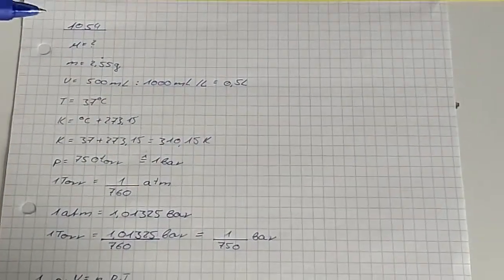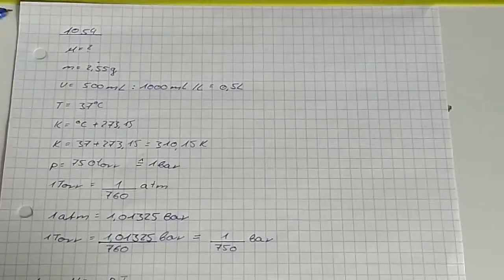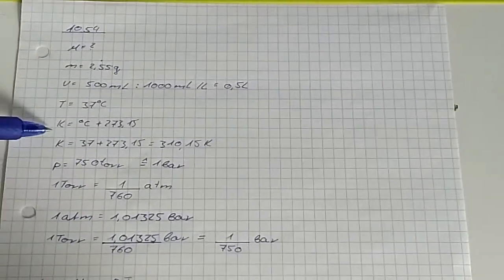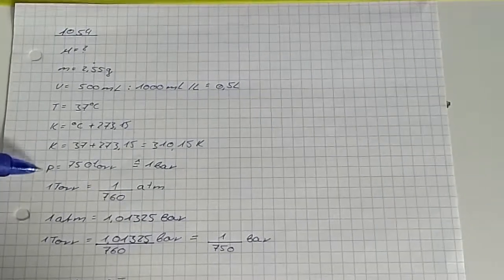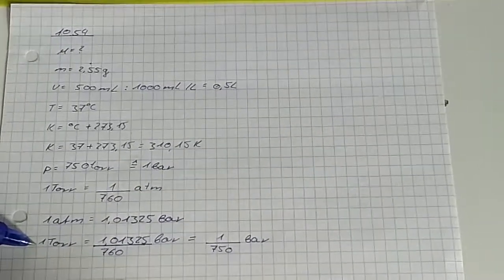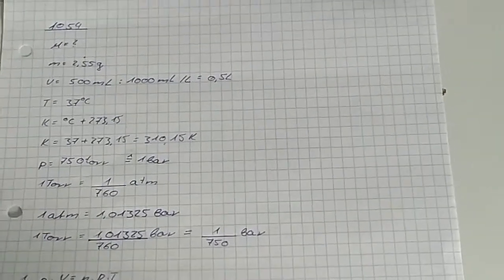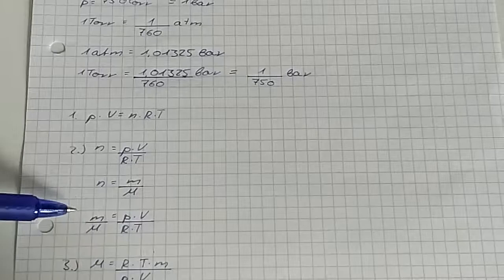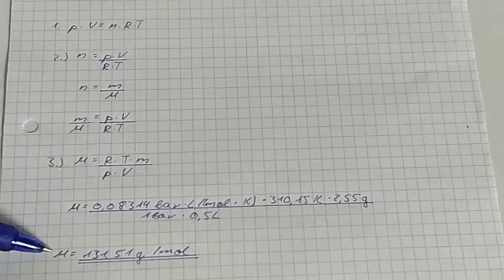Calculating the molar mass of a gas using the ideal gas law (10.54)